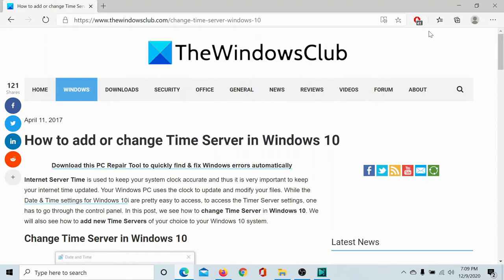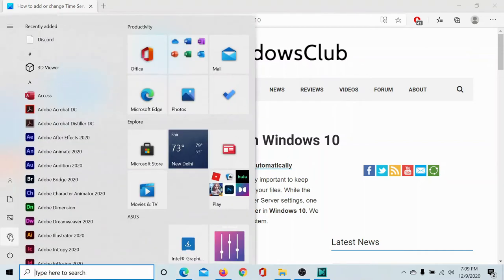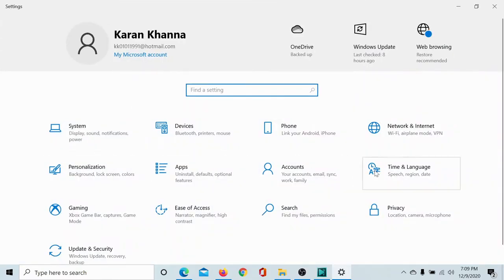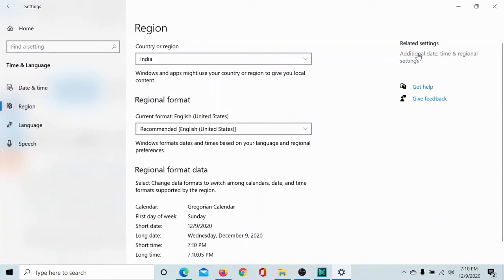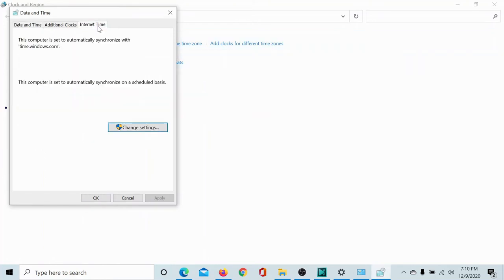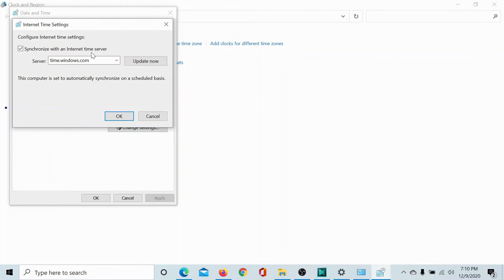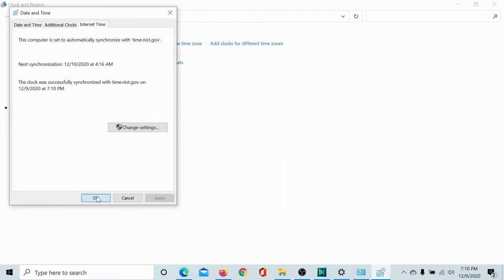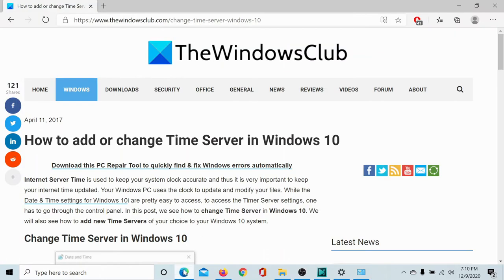How to add or change Time Server in Windows 10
Internet Server Time is used to keep your system clock accurate and thus it is very important to keep your internet time updated. Your Windows PC uses the clock to update and modify your files. While the Date & Time settings for Windows 10 are pretty easy to access, to access the Timer Server settings, one has to go through the control panel.

In this tutorial, we see how to change Time Server in Windows 10. We will also see how to add new Time Servers of your choice to your Windows 10 system.